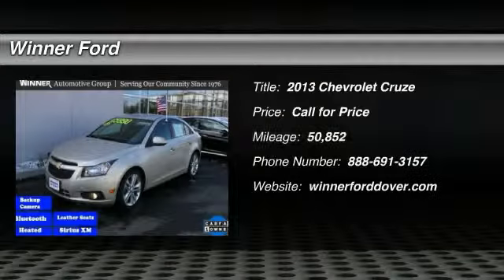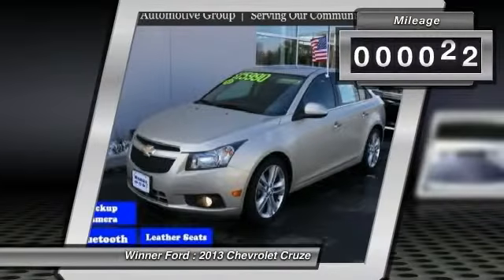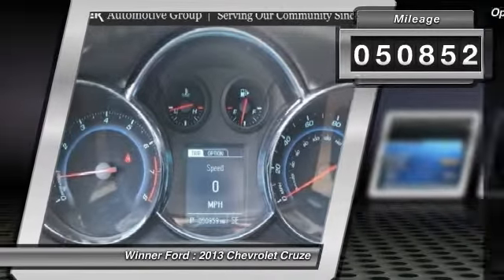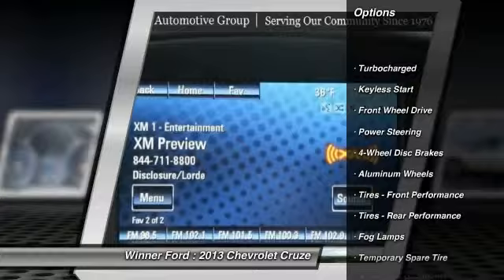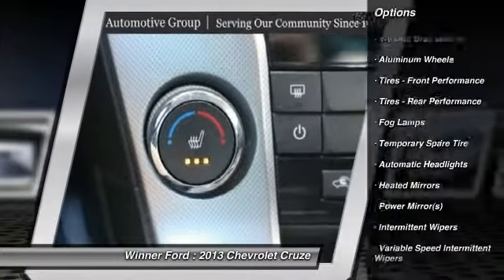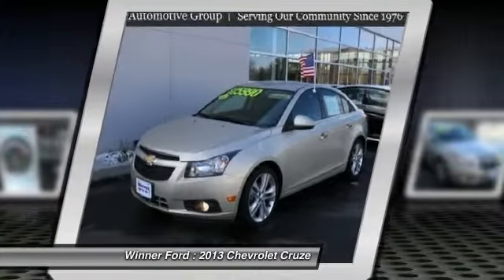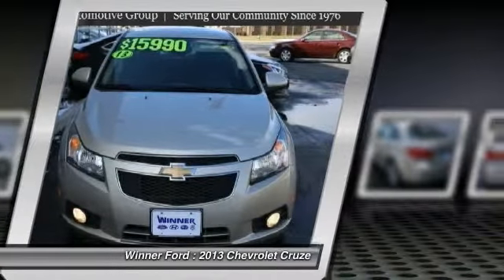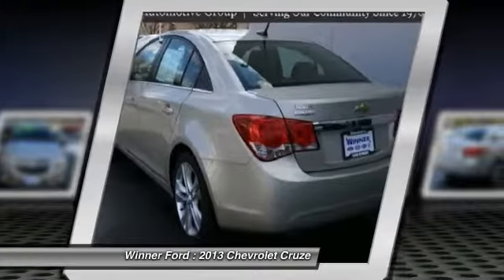2013 Chevrolet Cruze Dover DE P1526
Winner Ford
591 South Dupont Highway

2013 Chevrolet Cruze LTZ in Gold, Bluetooth, Back-up Camera, USB/ AUX Port, Alloy Wheels, Leather Seats, Hands Free Calling, and Heated Seats. This 2013 Cruze is for Chevrolet lovers looking everywhere for that perfect car. It will take you where you need to go every time...all you have to do is steer! Consumer Guide praises Cruze for its front seat comfort and quietness. This car is nicely equipped with features such as 2013 Chevrolet Cruze LTZ in Gold, Alloy Wheels, Back-up Camera, Bluetooth, Hands Free Calling, Heated Seats, Leather Seats, and USB/ AUX Port.